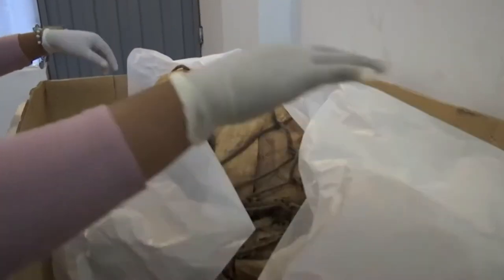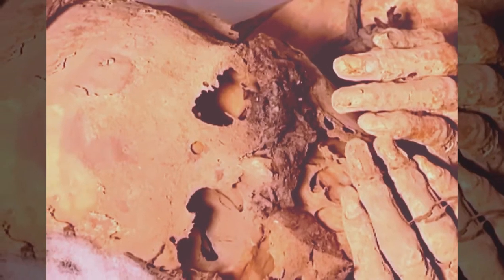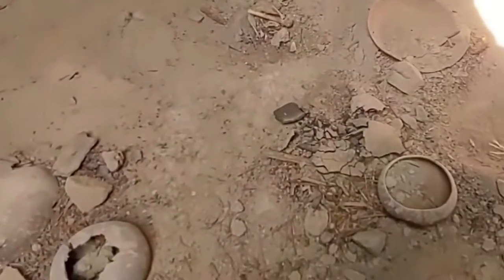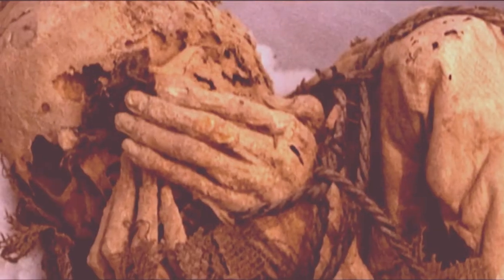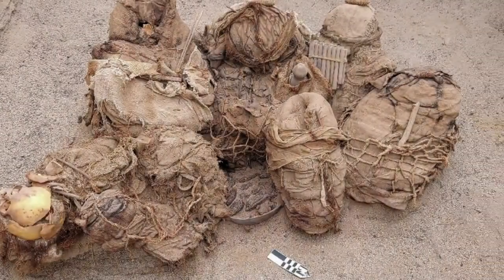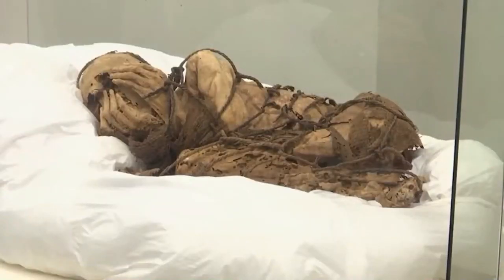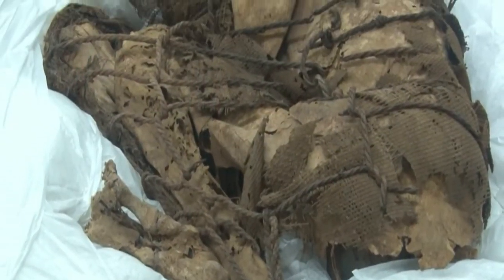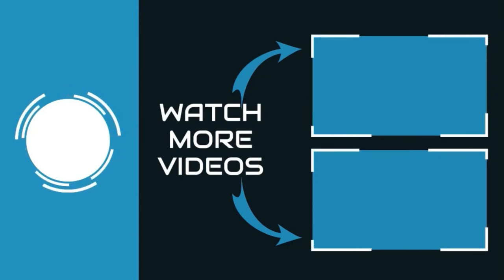Archaeologists SHOCKED... 1000 Year Old Mummy Unearthed In Fetal Position In Peru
The discovery of the mummy in Peru has provided us with a lot of information about ancient human burial practices. It is one of the most complete mummies found in the Americas and it gives us a perspective on what life was like for these people. The discovery of this mummy also tells us more about how we can study ancient cultures. The Peruvian government has been working to preserve and protect their heritage so that future generations will be able to learn from it. What do we know about this Mummy? How did they find it? This well-preserved mummy is a refuge for archaeologists and mystery fans, so let’s get right to it.

On Peru's central coast, where individuals were buried about 800 years ago. In line with burial rituals common in the hilly Andean area, caretakers mummified the deceased by wrapping their remains in the fabric, putting their hands over their faces, and binding their limbs together with rope. A mummy with similar characteristics was discovered in a fetal posture, restrained by a rope, near the same practice. At the site of Cajamarquilla in Peru, archaeologists discovered this mummy dating back roughly 1000 years. The Universidad Nacional Mayor de San Marcos discovered it during a dig.

The mummy was in a fetal posture, with its hands concealing its face, and was restrained by rope. According to the mummy's features, it appears to be a man who was buried in a technique that was prevalent at the time for people living in hilly areas around Cajamarquilla. The pre-Inca mummy was discovered within an oval-shaped tomb with a seven-tier stairway, according to researchers from the National University of San Marcos. Researchers discovered evidence that the site was used by coastal and mountain people during the late pre-Hispanic era, with an advantageous position for trade interchange between the residents of both locations due to the body's rope covering.

Cajamarquilla was a bustling city located on the right bank of the Rmac river approximately 16 miles inland at the time the mummy was buried, and it was a site where people from the coastal and highland portions of Peru participated in trade, according to experts. The city acted as a crossroads for people from both the coast and the mountains. At the period, the city may have had a population of over 10000 people.

"After the body is buried in the tomb, there are continual ceremonies and activities," Pieter Van Dalen Luna, an archaeological professor at the National University of San Marcos, told CNN.
Other funeral gifts were discovered in the subterranean tomb where the body was discovered.

The mummy, a male between the ages of 18 and 22, was discovered wrapped in a textile and his body tied in rope, as was customary at the period for persons living in hilly areas around Cajamarquilla.  They discovered the remains of a dog and an Andean guinea pig, as well as maize and the remains of other plants, in the man's grave. Llama bones were discovered outside the tomb, which experts believe were cooked by visitors who delivered the bones as offerings. After his burial, family members would have paid visits to his grave to make offerings. Stone tools and ceramic jars with indications of vegetative stuff were among the finds, according to the researchers.